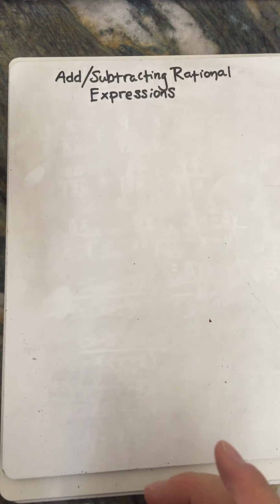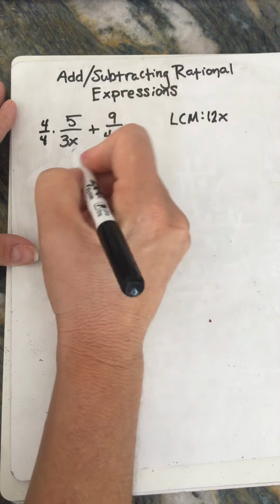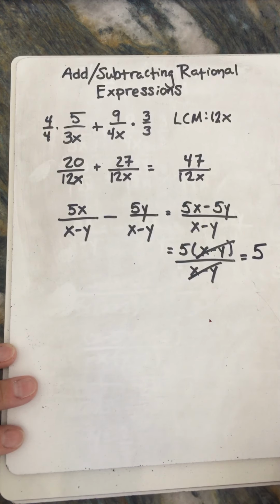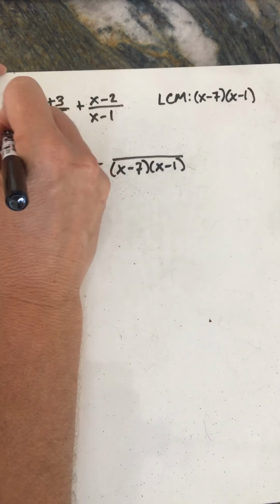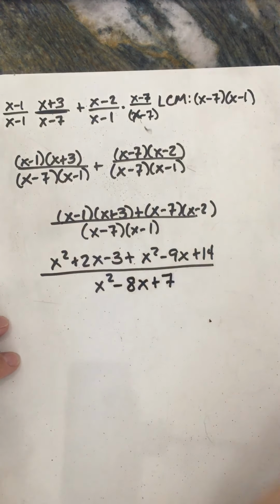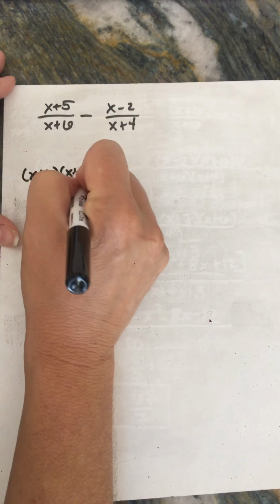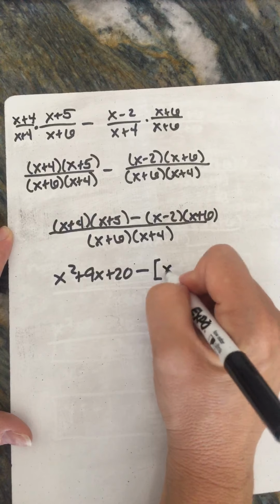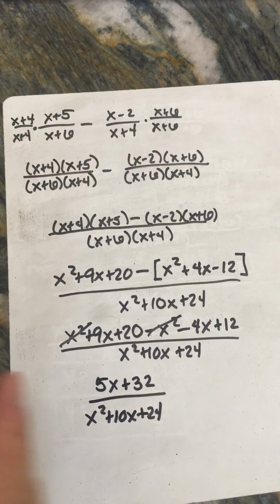Add/subtract rational expressions